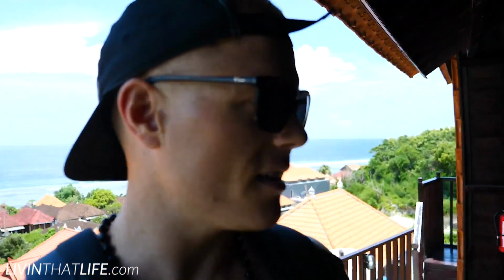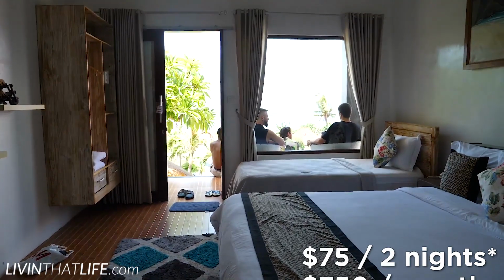BALI Nusa Penida Trip w/ PassportHeavy 🌊 BTS Vlog Day 1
Nusa Trip! So Jubril was gonna make a Passport Heavy joint on Nusa Penida Island - so he decided to invite some entrepreneur friends along for the trip. This is Day 1 of a 5 day trip -- all daily vlogs coming sono! Was lit!

The PassportHeavy Video: coming soon